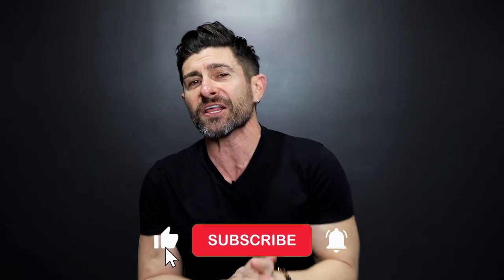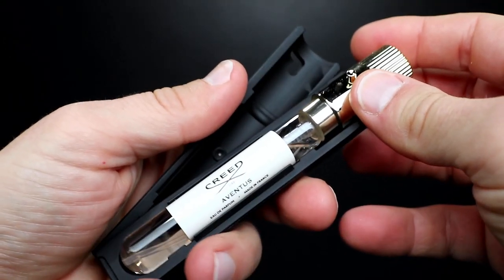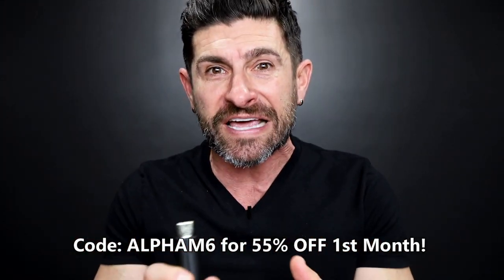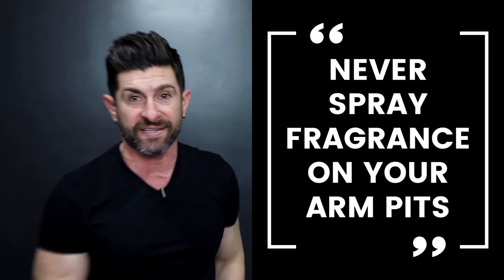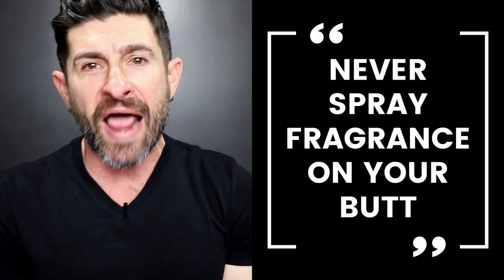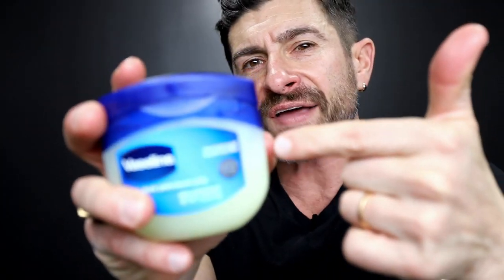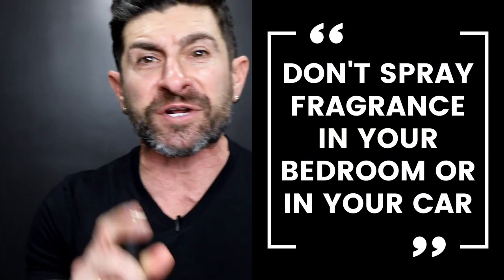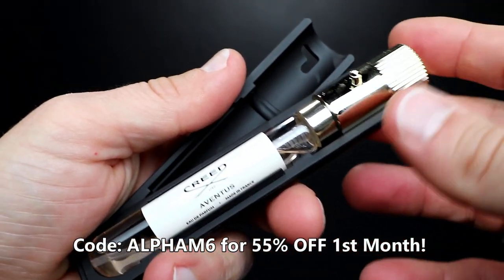7 BIGGEST Fragrance Mistakes Men Make! (YOU SMELL WORSE)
Balls. When the fragrance mixes with your man musk, the fragrance will be distorted. Also, it doesn't taste good. Powder, but don't spray fragrance there.

Hair. I've seen some crazy fragrance tutorials and hacks saying to spread the fragrance in your hair or put cologne on your comb. The alcohol in the fragrance is bad for your hair and can get absorbed, which will dry out your hair.

Wrists. Yes, the wrist is a pulse point, but it's the worst. The idea behind wearing an incredible fragrance is to project it and have people smell it, meaning it needs to be up by their face and nose. If you spray your wrists, it's not close to their nose. The best pulse points are the neck, chest, and behind the ear. Also, don't use the mist method because the fragrance will disperse and hit the floor.

Armpits. The problem with armpits is the fragrance gets absorbed, and the skin underneath your armpits is different than the skin on the rest of your body.

Face. The alcohol will dry your face, which should be moisturized and hydrated.

Shoes. Your shoes and feet stink because of bacteria. The fragrance will not kill the bacteria, although it may temporarily mask the odor. Ultimately, you will waste your cologne.

Butt and legs. Spraying anything below your chest is off-limits. Other products can keep those areas smelling amazing other than fragrance or cologne. Axe bodyspray should be off-limits for every single person too.

Get your fragrance projecting like a rock star.
Don't spray on dry skin. The fragrance will soak into dry skin. You want your fragrance to sit on top of your skin and project. Make sure you use fragrance-free lotion before applying fragrance so that your fragrance is the star of the show. Also, don't use overpowering body wash, soap, or lotion.
Use a dab of Vaseline over top of your pulse point. After dabbing Vaseline, apply your fragrance on top of it. Vaseline will prevent the scent from soaking in. Even though you may have moisturized with lotion, you still will absorb some of the fragrance. By using Vaseline, your fragrance will not soak in and will sit on top of your skin. The projection will be ten times longer as well.
Don't wear too much. Overpowering fragrance is just as bad as body odor or farts because it's intense, nauseating, and repulsing. The sweet spot is about three squirts for EDP fragrances or four for colognes and Eau de Toilettes. Lighter fragrances will dissipate a bit faster. Remember, you can always reapply later.
Rotate and change it up. You want to be different from the guy that wears the same fragrance every day, every week, every month, for years. Switch it up because people get used to the way that you smell. I love Scentbird so much because you can try fragrances and build a collection without spending hundreds or even thousands of dollars. This month, I received: Aventus by The House of Creed, African Leather by Memo Paris, and Magnetic Wood EDP by The Harmonist.
Don't spray your fragrance in your bedroom or in your car. Instead, burn a scented candle that will be softer and more subtle for your bedroom. Ensure your vehicle is clean, and don't use an overpowering air freshener.
To spray or not to spray? When considering spraying cologne on your clothes, you could mess up super delicate fabric like a nice suit. Also, clothing could get stained if the fragrance has a high oil content or is concentrated. If you're wearing a cotton shirt or a jacket, and you want to give yourself a body shot or a little mist, it's totally cool to spray on your fabric. Just make sure it's not super close.